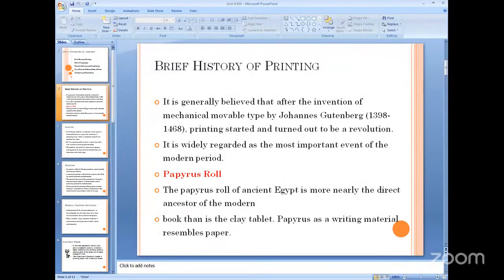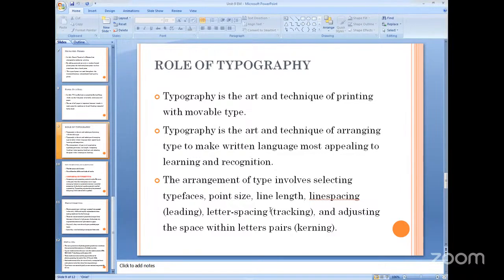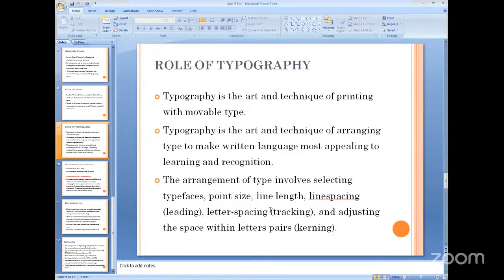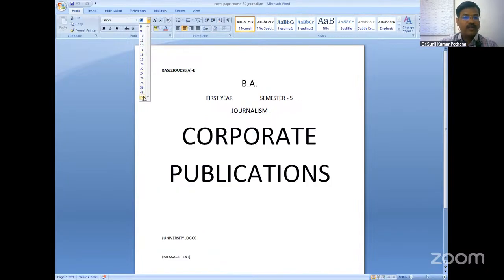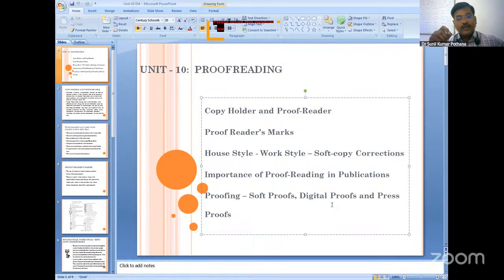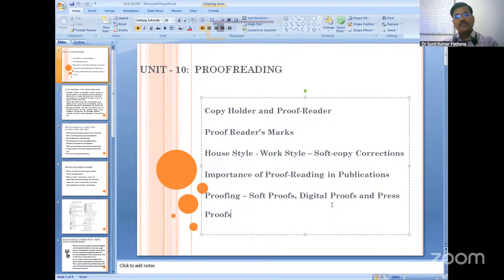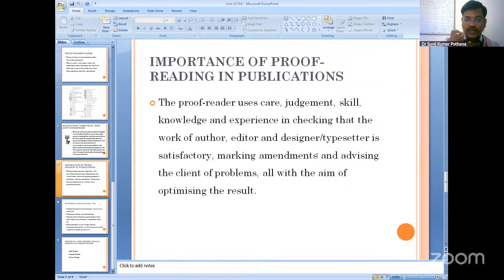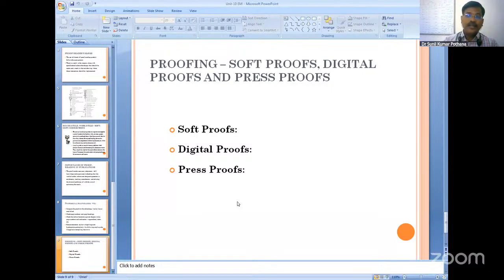UG 5th Semester Journalism English Medium-Core